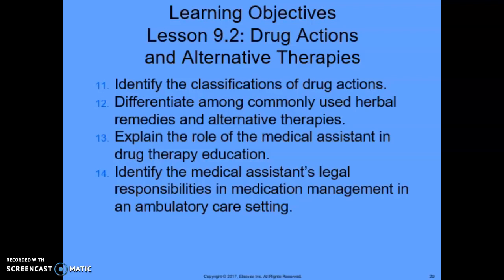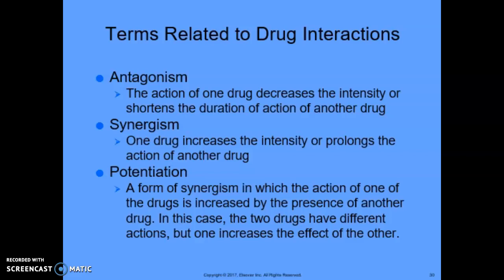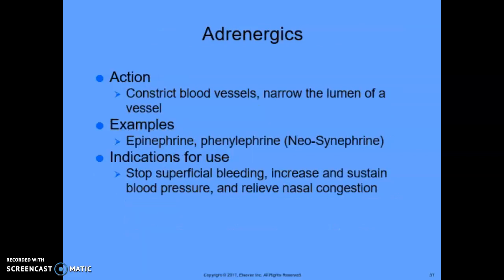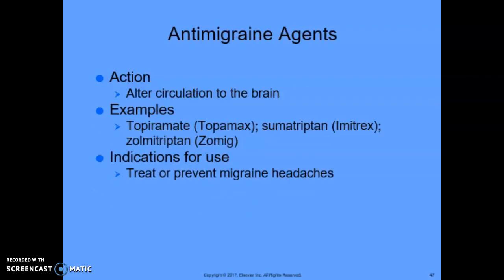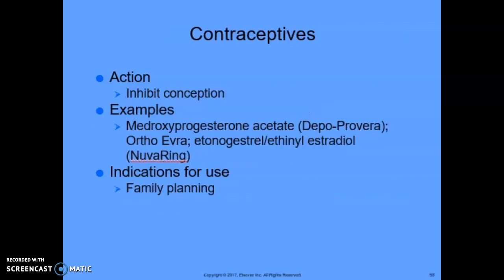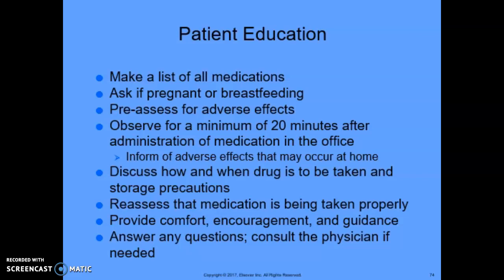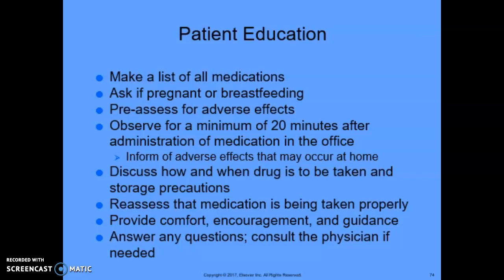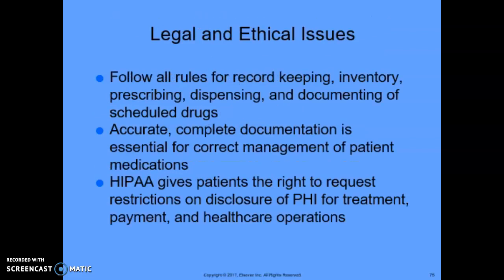ALH 8 Kinn's Chapter 13 Part II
Note:  Updated to 14th Edition Chapter 13...Chapter 9 in 13th Edition